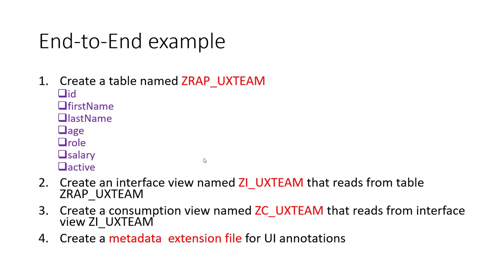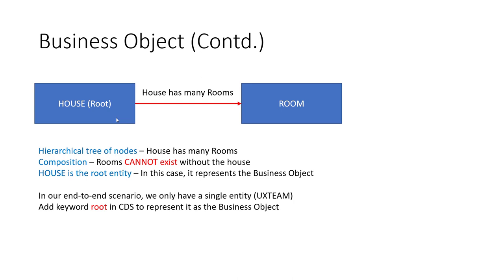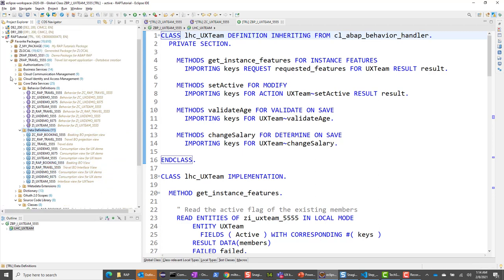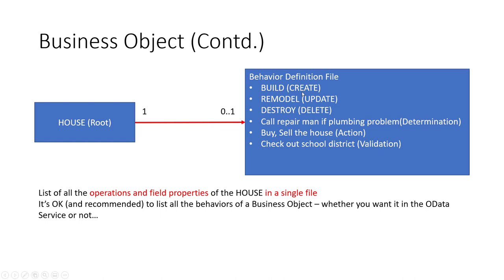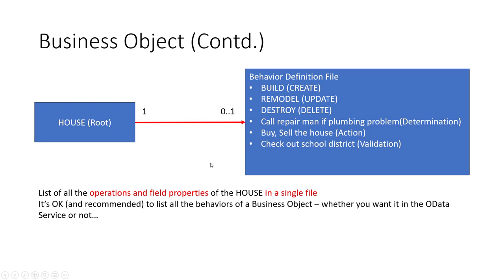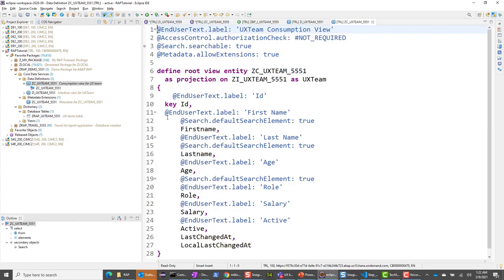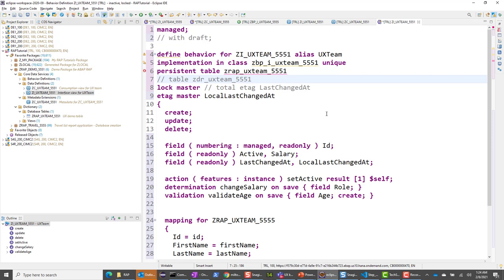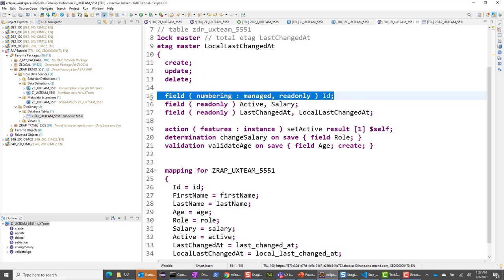Part 4: ABAP RESTful Application Programming Model - Business Object Behavior Definition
In this series, we will explore the new ABAP RESTful Application Programming Model.  We will start with a quick introduction and then take an end-to-end example to illustrate the various features present in the RAP model.

How to set up your Eclipse ADT and access to SAP Business Technology Platform...